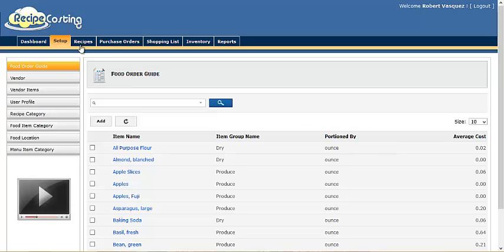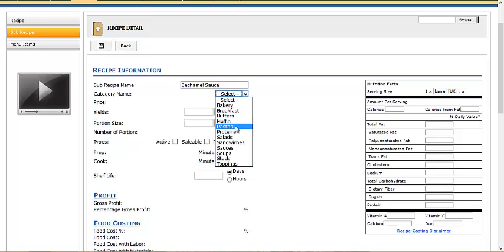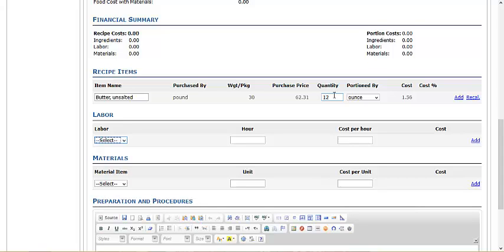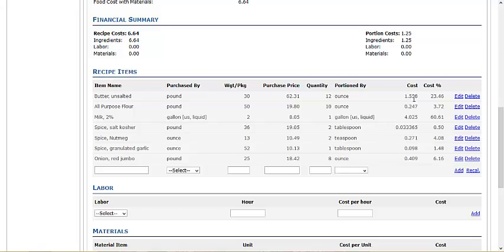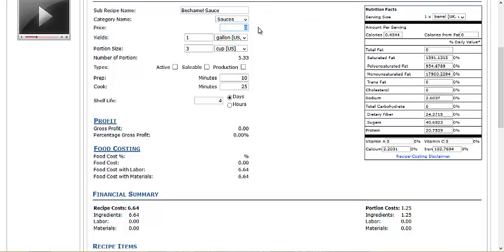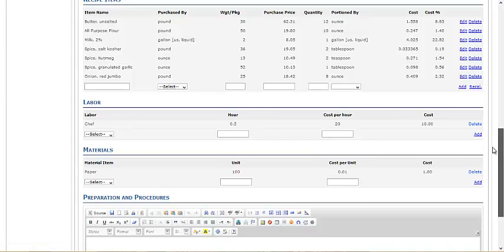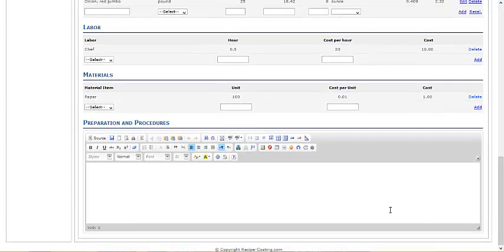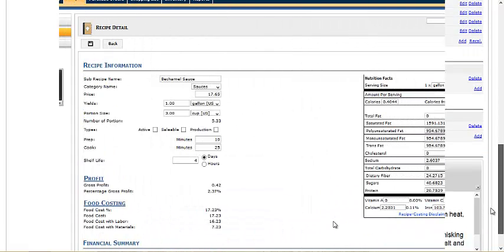Calculating sub recipe costs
In this video, we are showing our users how to calculate sub recipe costs using our recipe costing software.